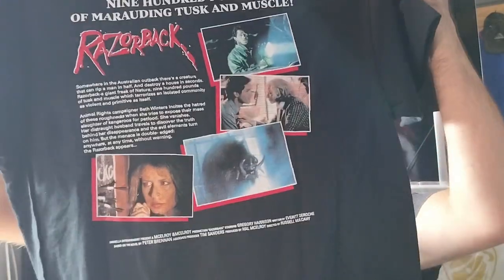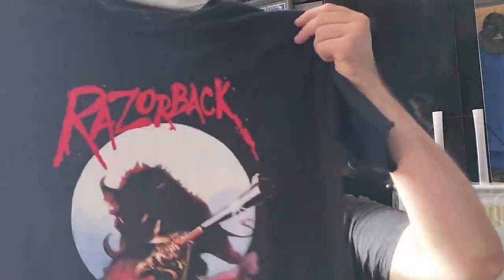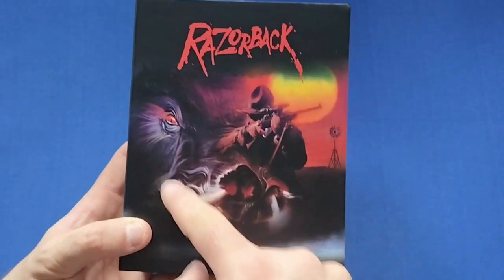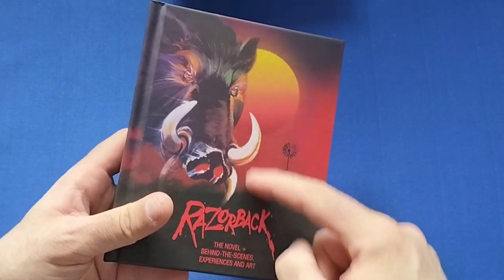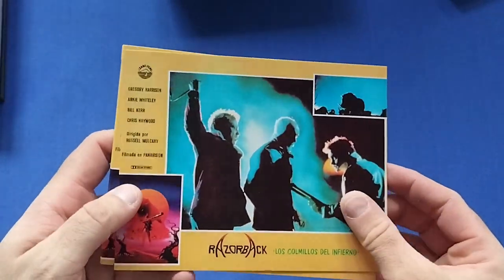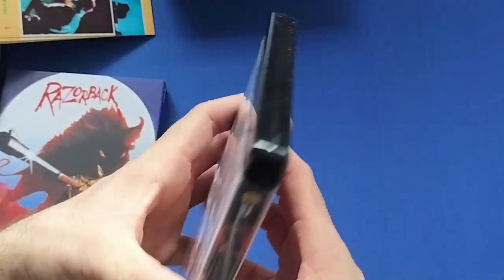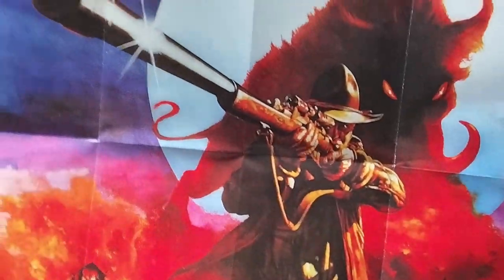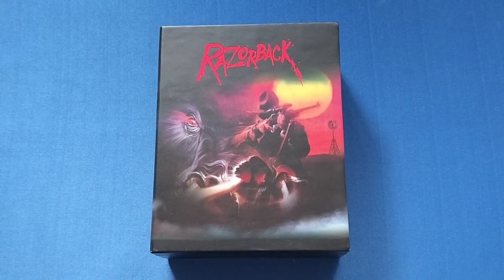DANGEROUS OR DEAD Razorback Big Collector's Edition Unboxing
Today I unbox the new release from Umbrella Entertainment DANGEROUS OR DEAD Razorback Big Collector's Edition (4K UHD +Blu-Ray +Action Figure +T-shirt +Novel +Rigid case +Slipcase +Poster +Artcards). Enjoy